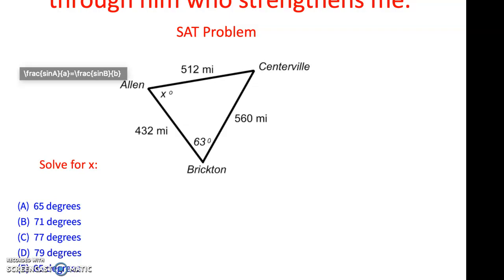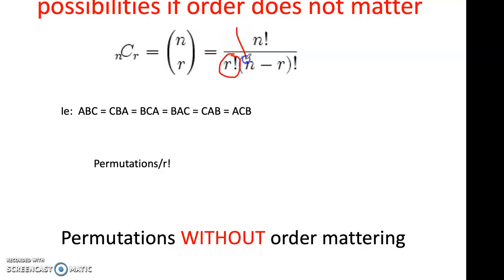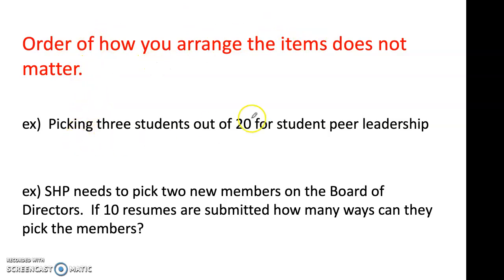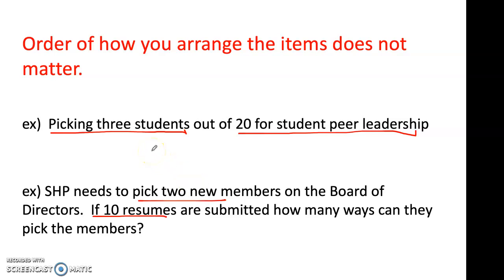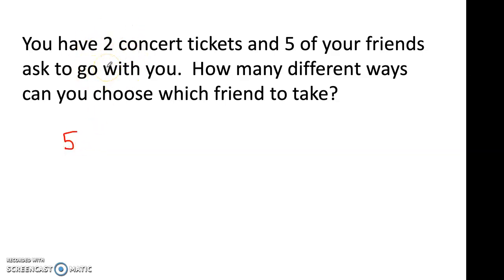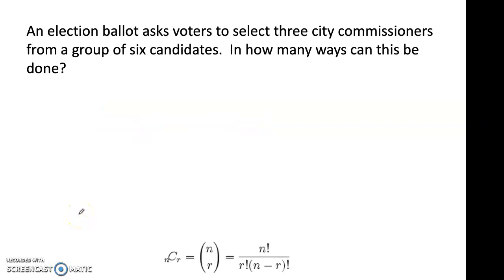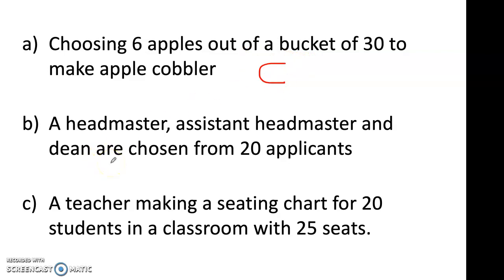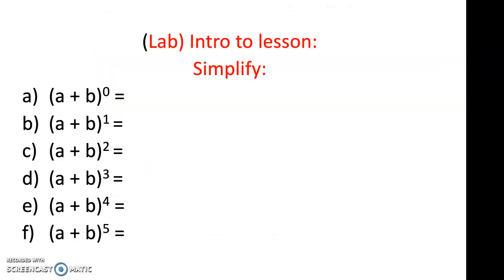Combinations and P vs C